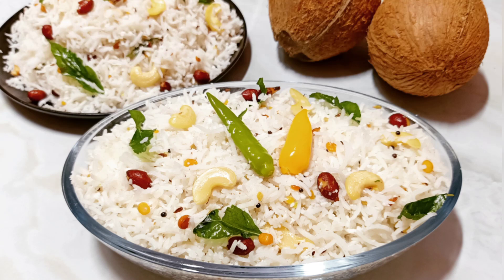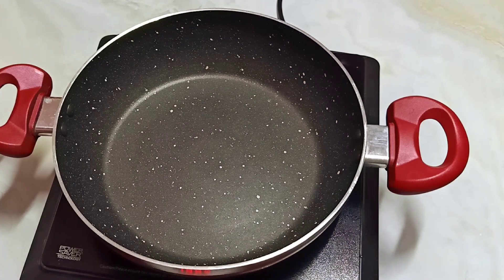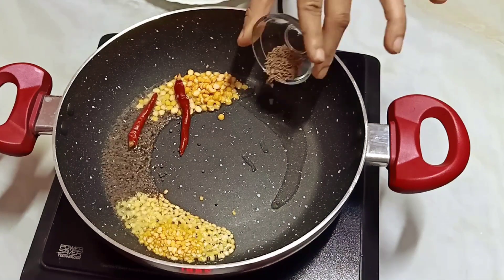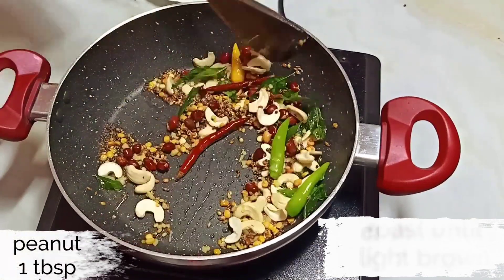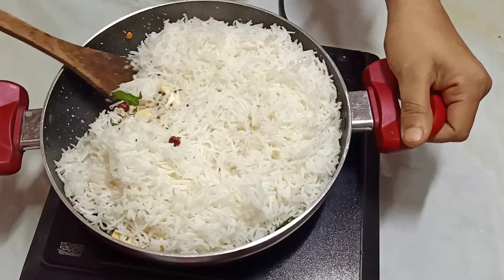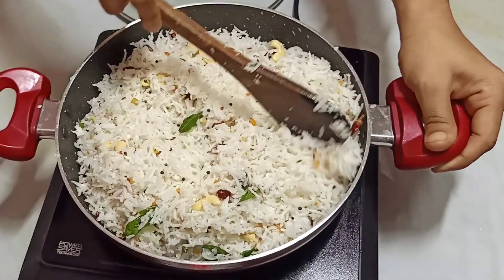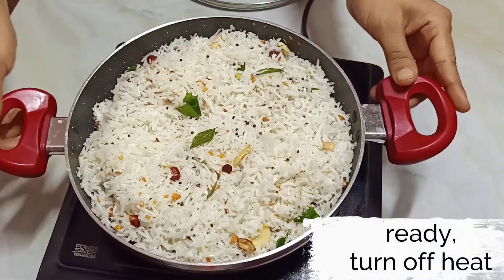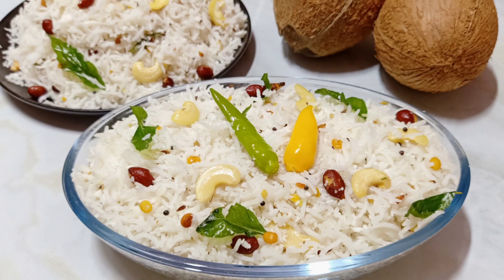Coconut Rice | Nariyal Chawal | Variety Rice Recipes | Lunch Recipes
INGREDIENTS
COOKED RICE 1 BOWL
FRESH COCONUT 200 GM
CURRY LEAF FEW
CASHEW NUTS 2 TBSP
PEANUT 1 TBSP